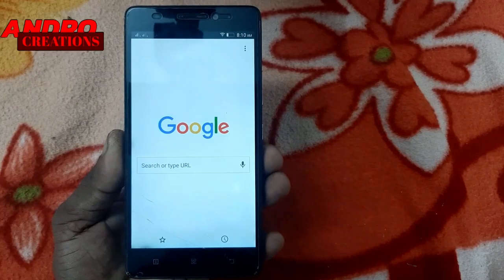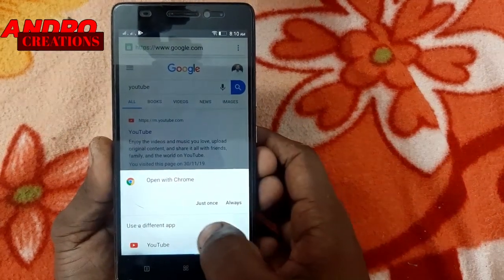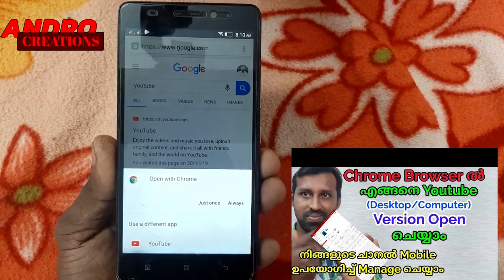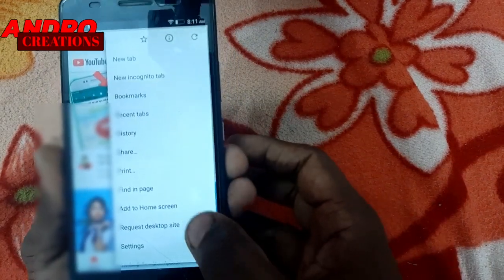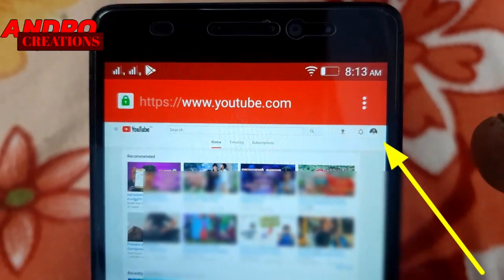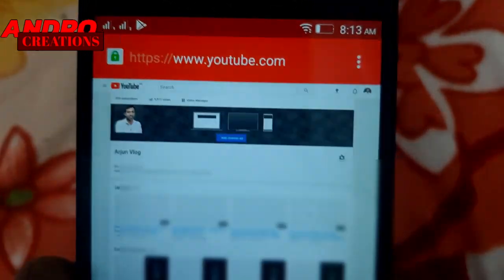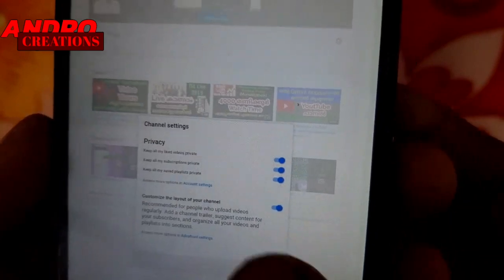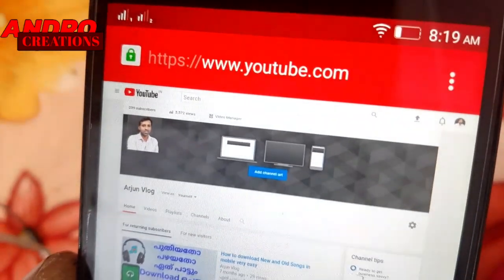Youtube Channel Homepage Settings in mobile (malayalam)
Youtube Channel Homepage Setting in mobile (malayalam)
how to Custmize or add home, video, playlist, channel, about tab on your youtube channel in mobile

വീഡിയോ കാണുക..